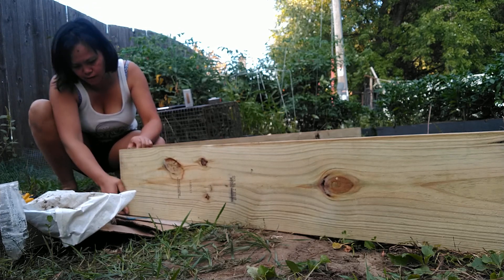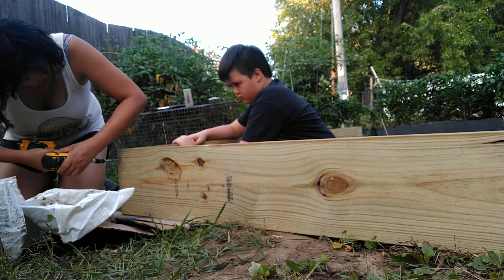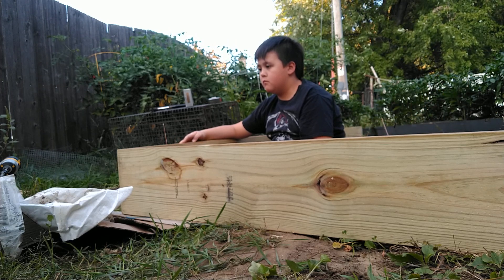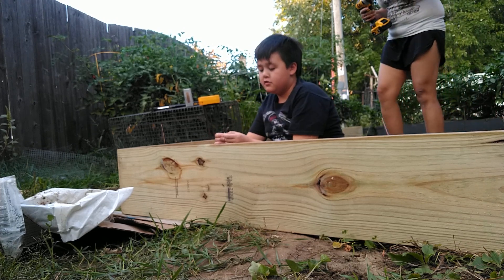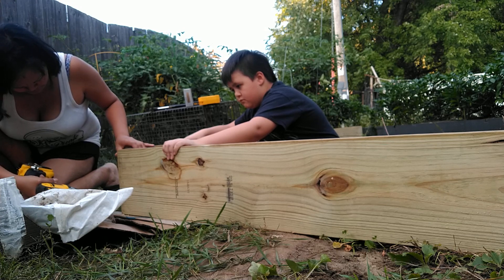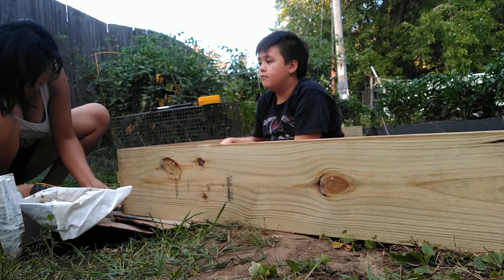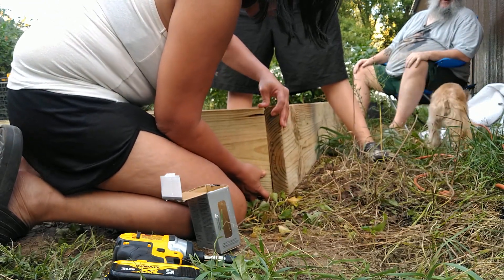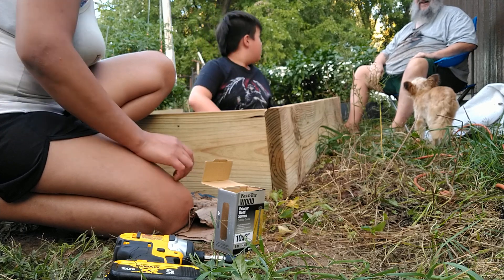Making Raised Bed